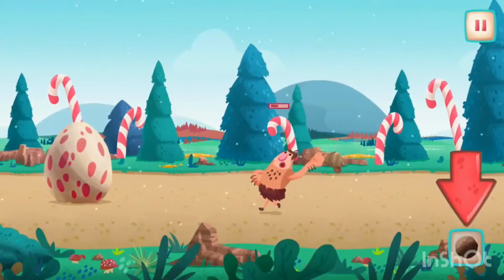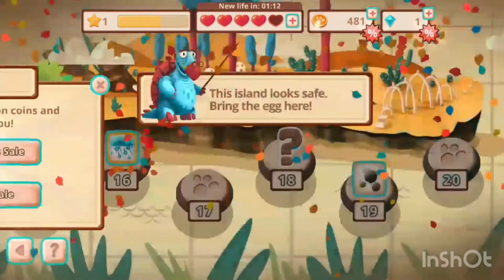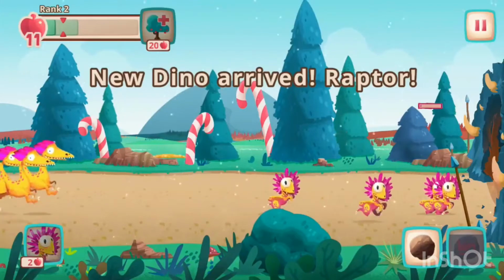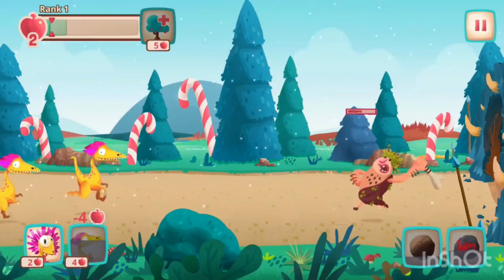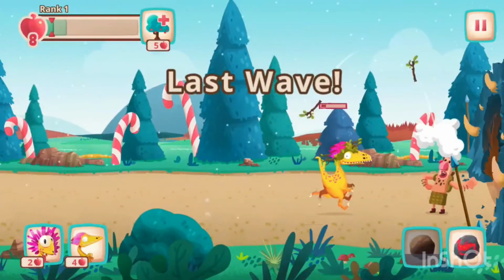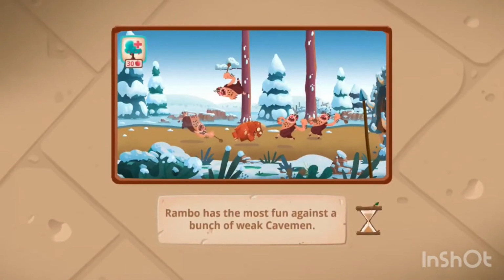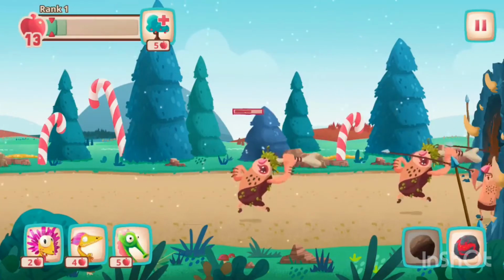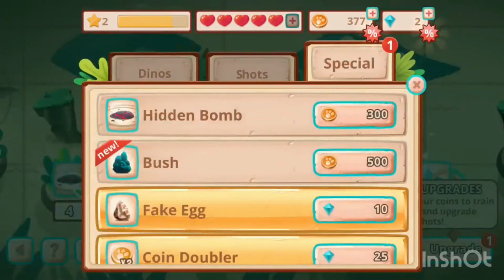Hungry Caveman!!!-Dino bash- Ep1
A new dinosaur game comes stomping onto the app market! But before you do that let's see what this game is made of!

Welcome to prehistory. Enter an era where dinosaurs and cavemen co-exist - but not peacefully.
Lead your dino army in a Jurassic battle against marauding cavemen.
Can you stave off extinction?
Use apples to use your dinos to bash the caveman. Throwing rocks also damage the caveman but some take time to regenerate
Be vigilant and try to stop the hungry caveman